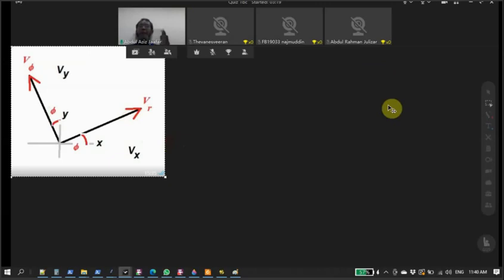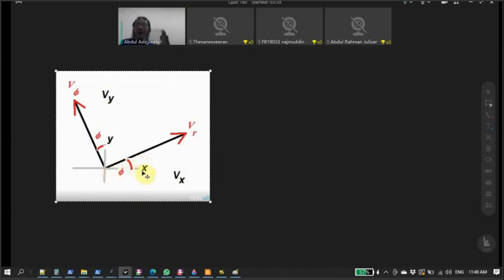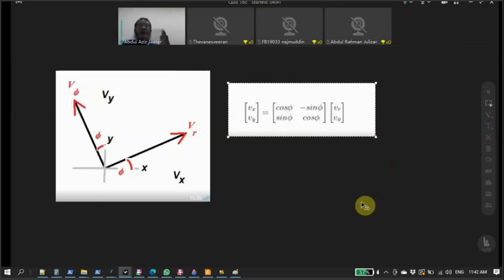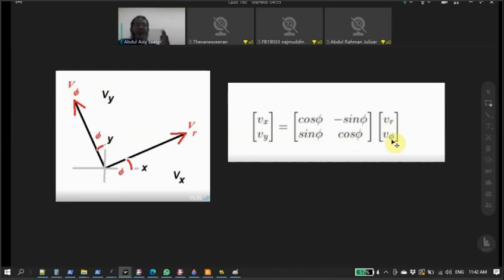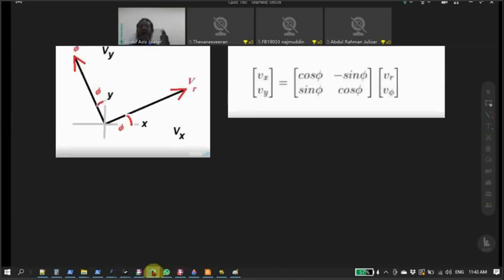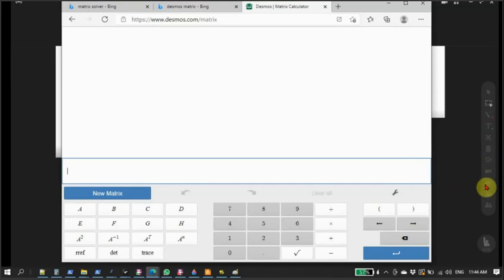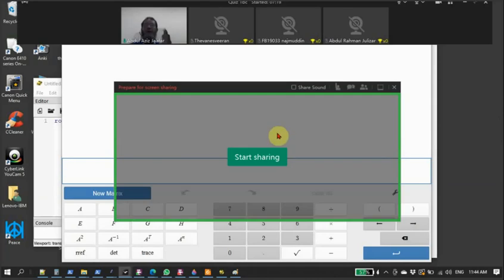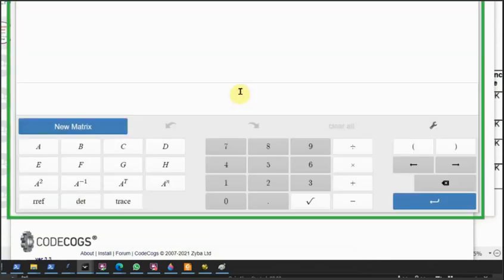Mapping Methodology between two coordinate systems at a prescribed position in space at at a body